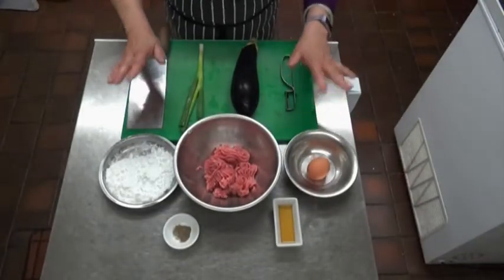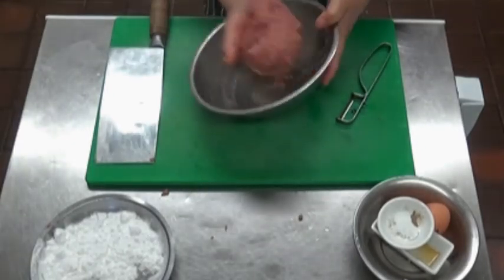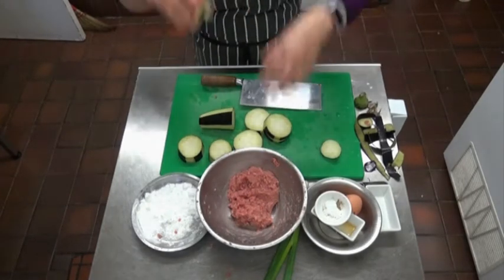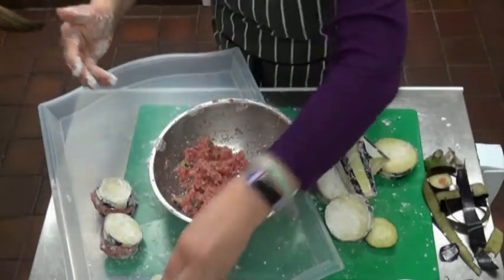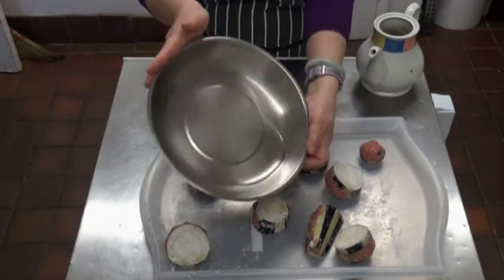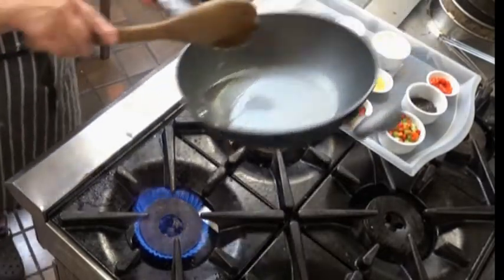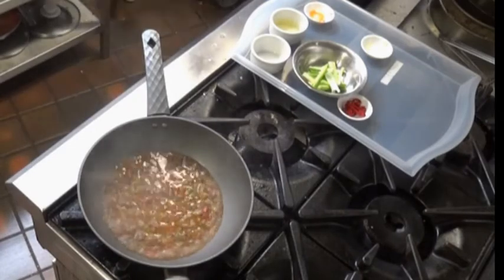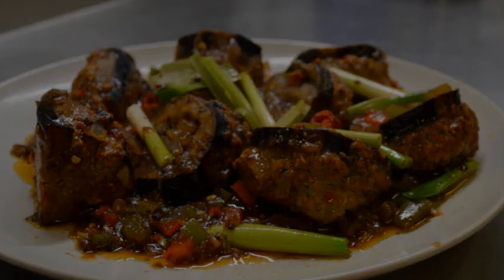Stuffed Aubergine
Jo shows you how to make Stuffed aubergine in spicy black bean sauce from start to finish.